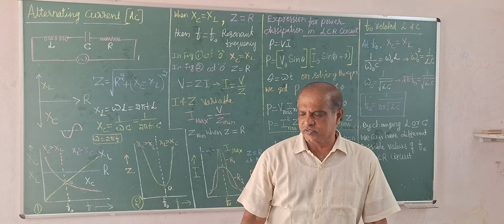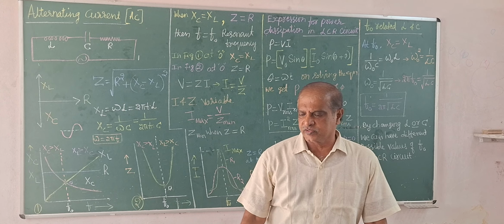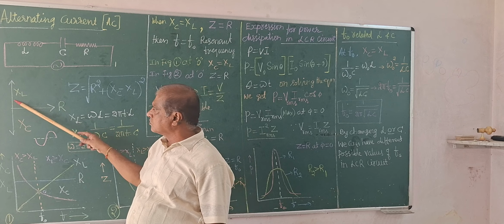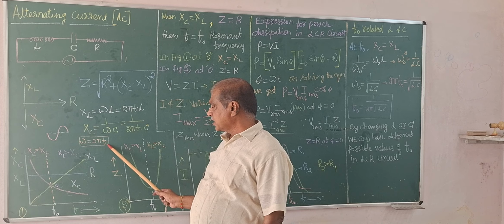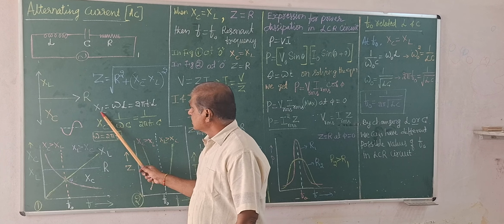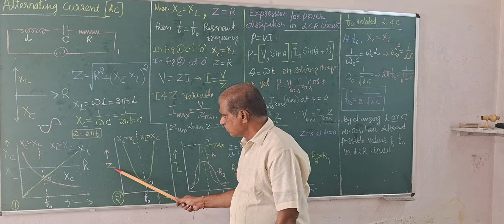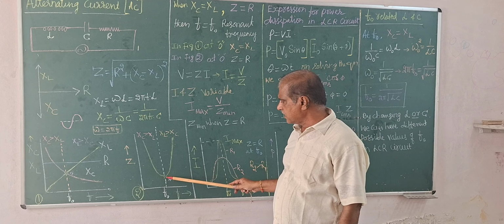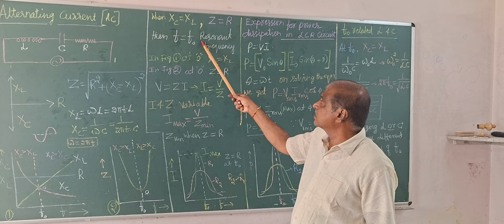Class 12 physics, Alternating current, part 4A,by Muralidhara M